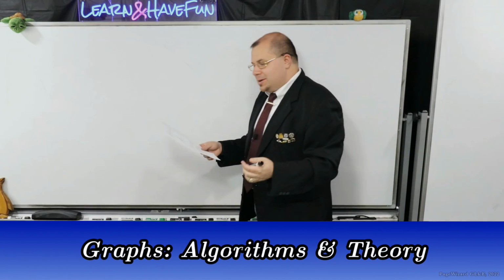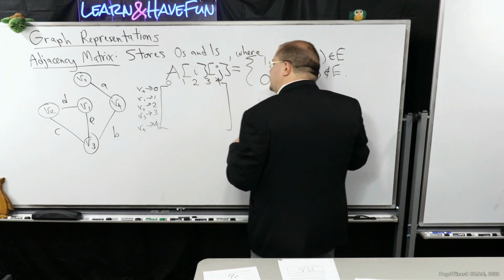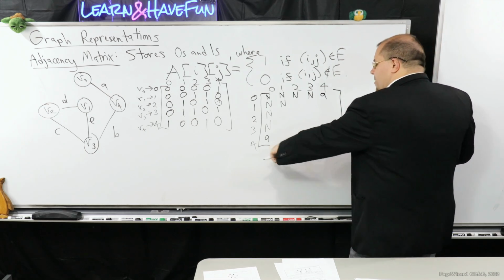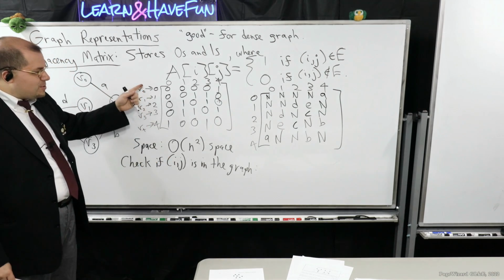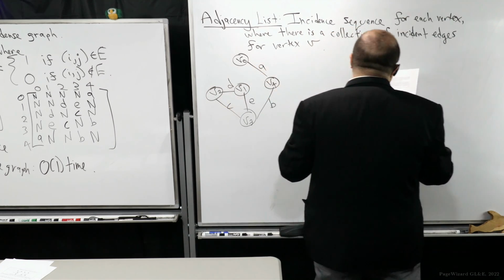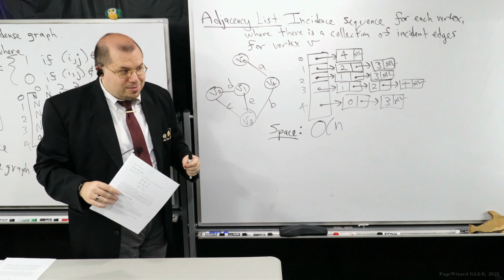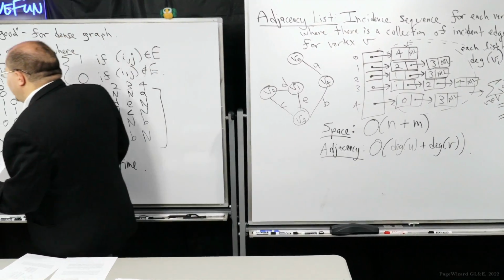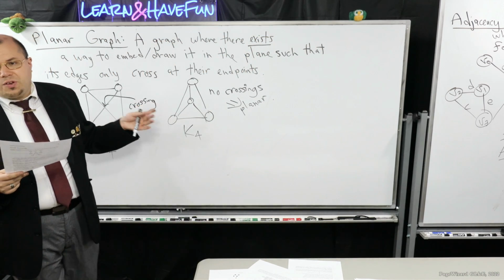How to Represent a Graph (Graphs: Algorithms & Theory)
In today's lesson, we see how we can represent a graph!  We talk about some common issues and representations.  For each, pros and cons along with properties are talked about!

Time Stamps
0:00 Opening, disclaimer
1:46 Adjacency Matrix
15:57 Adjacency List
28:05 Planar graph, an example of a sparse graph.
32:20 Closing